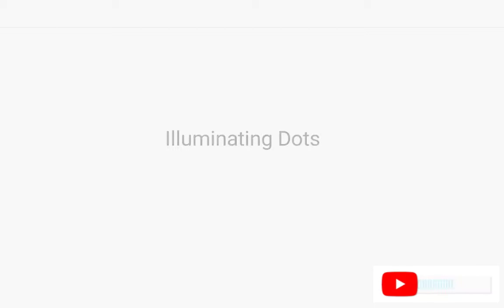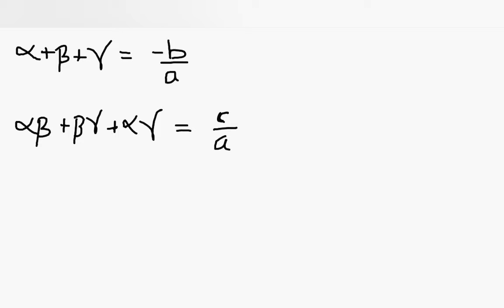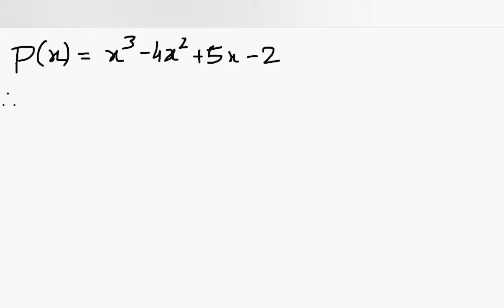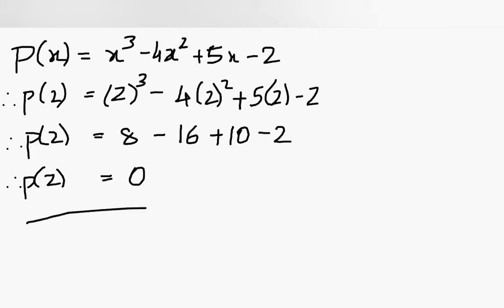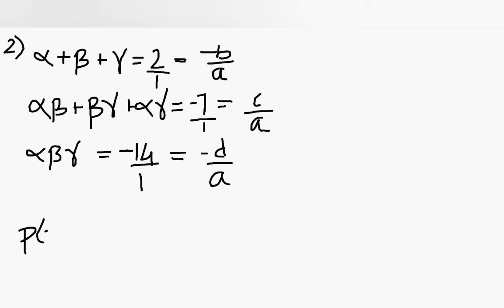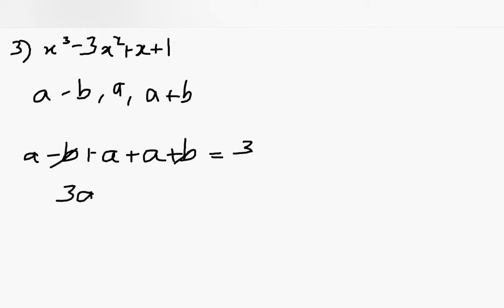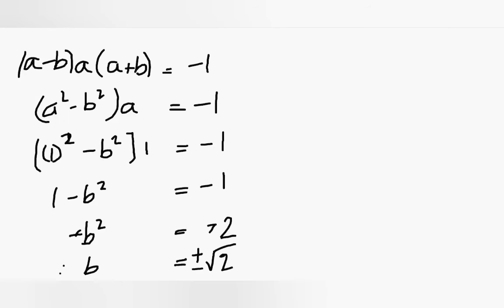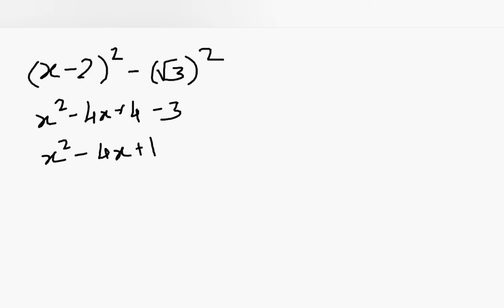CBSE Class 10 | Maths Chp 2 | Ex 2.4 | Summary | Illuminating Dots